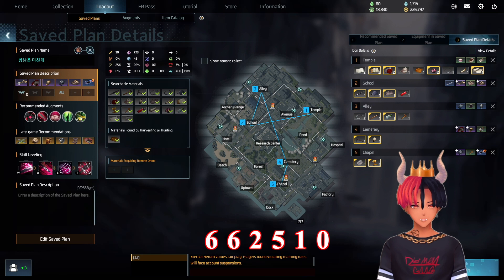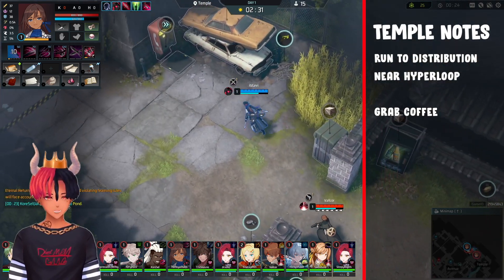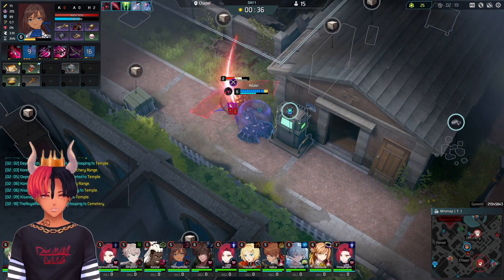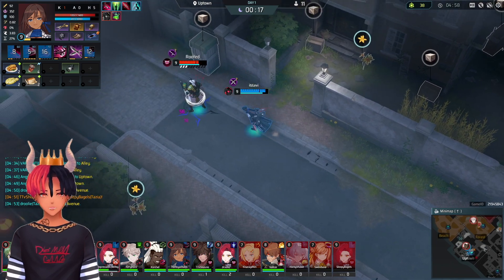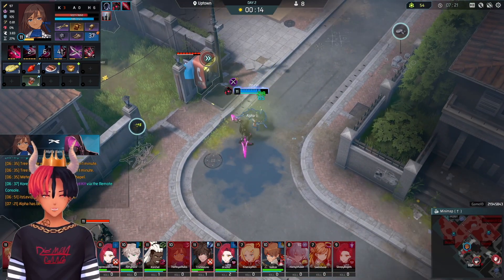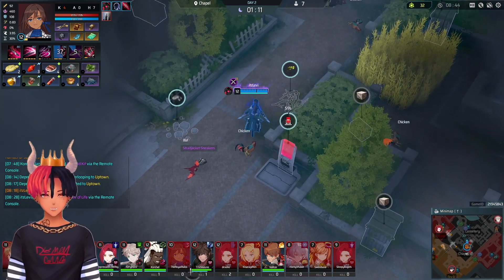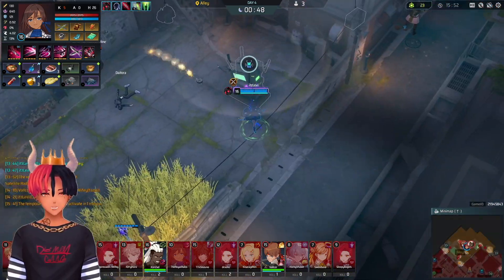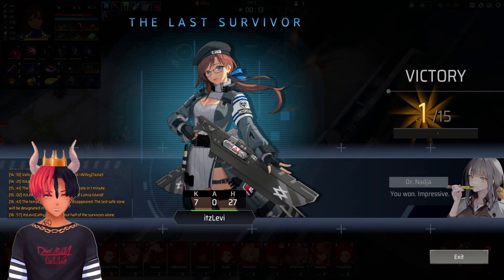CATHY Is Way Too STRONG!! - Eternal Return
Cathy is way too strong on this current patch... Here's how to make the best of her.

Hitting skills is optional on Cathy in her current state. She's just way too strong that you don't even have to play her optimally. Here's how to play Cathy in Eternal Return for season 7.

Amp Cathy Build: 662510
Cathy Skill Order: W-Q-E-T

This is Eternal Return gameplay for the Eternal Return character Cathy. This Cathy guide will state the Cathy build, Cathy augments, and Cathy skill order. Cathy is way too strong currently so she ranks high on the Eternal Return tier list. This build applies for Eternal Return season 7.
0:00 - Intro
0:25 - Cathy Build
0:36 - Cathy Routing
2:18 - Midgame
4:26 - Late Game
6:06 - Outro

CATHY Is Way Too STRONG!! - Eternal Return (Season 7)